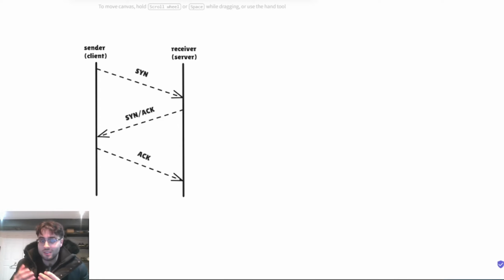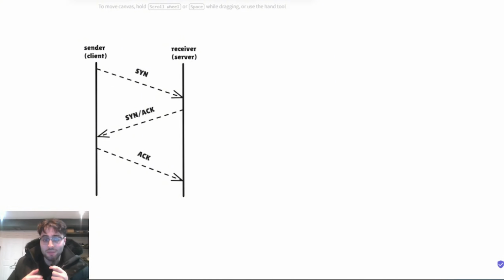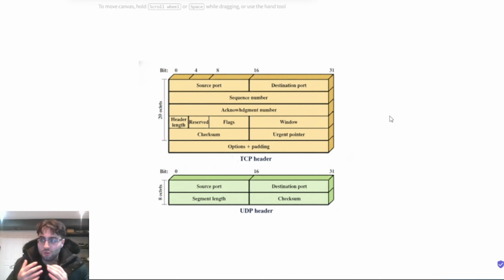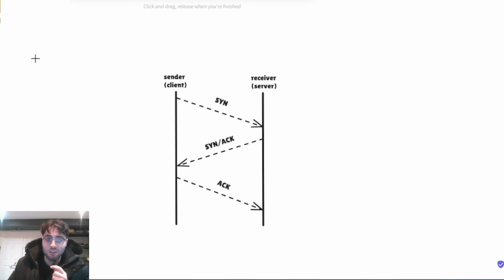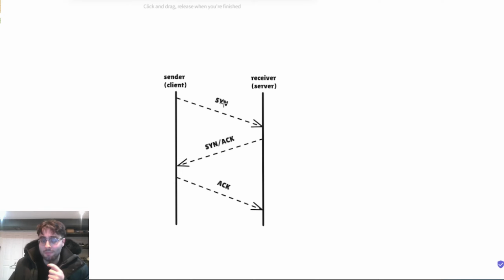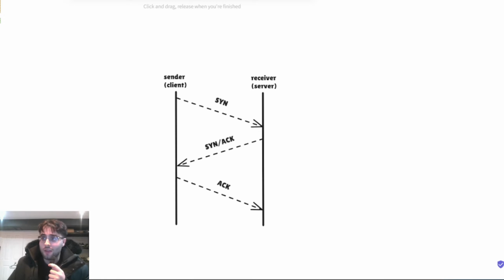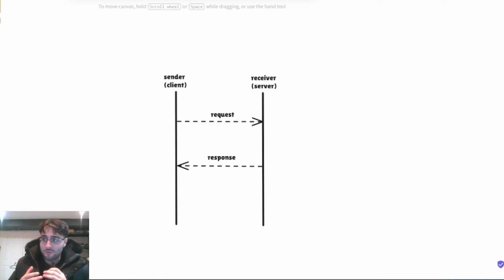TCP vs UDP: Which One is Faster? (Interview Prep)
If you are applying for software engineering internships, you are almost guaranteed to get asked this. In this video, I break down the key differences between TCP and UDP, which is faster, which is more reliable, and exactly how to answer this in an interview. I hope this helps you crush your next technical round!